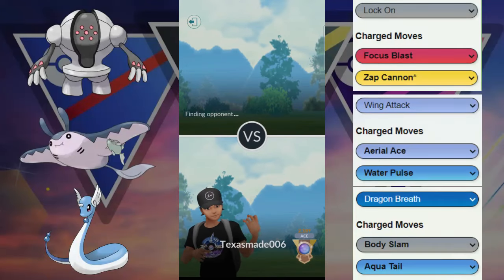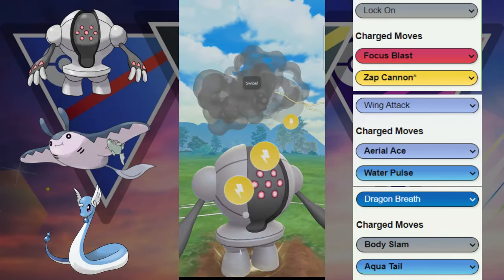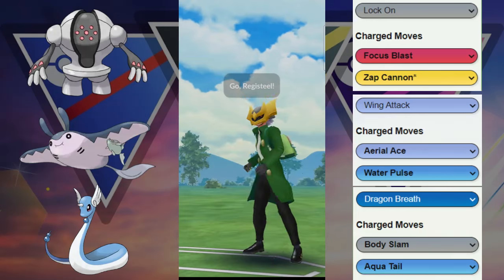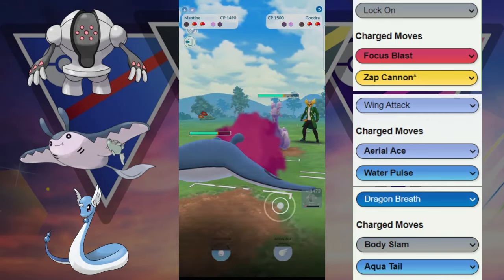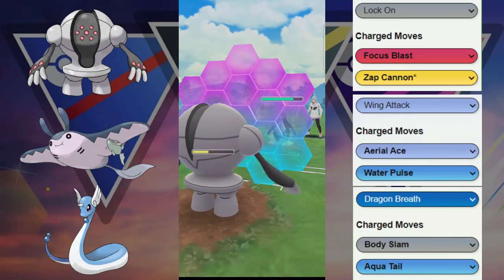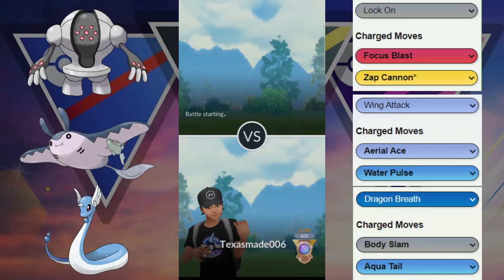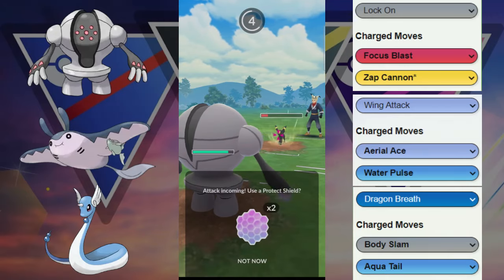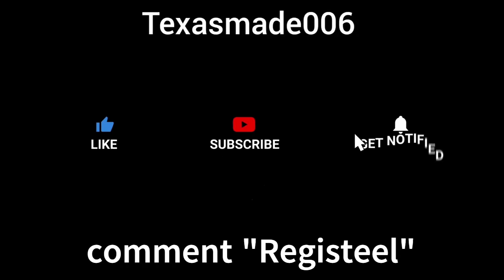Great League Remix Registeel Mantine SHADOW Dragonair team is APPROVED in PokemonGo!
How's this team?